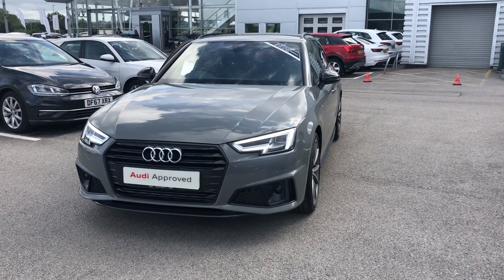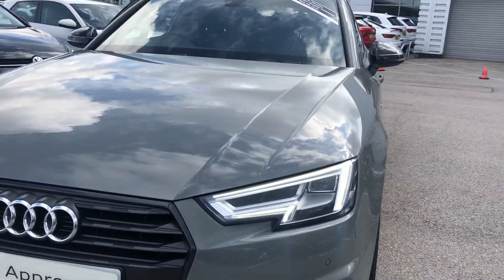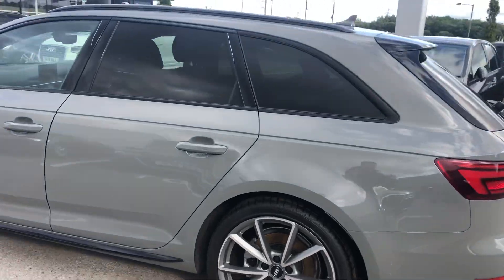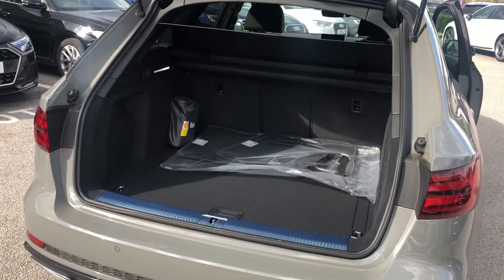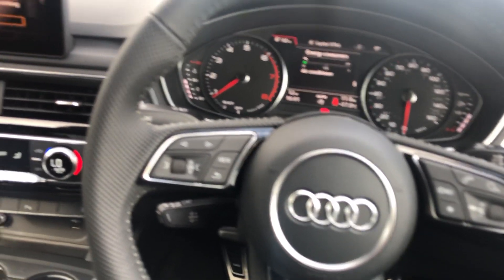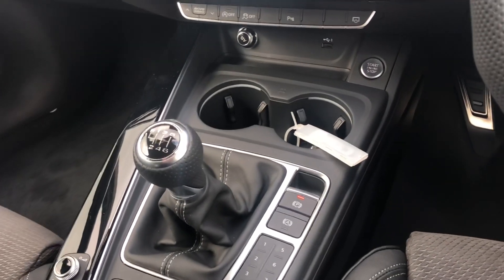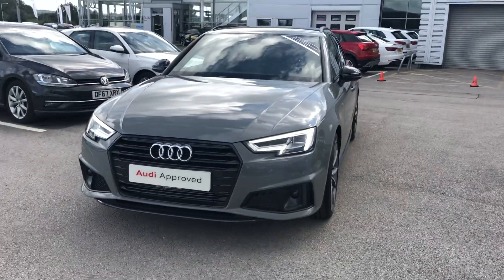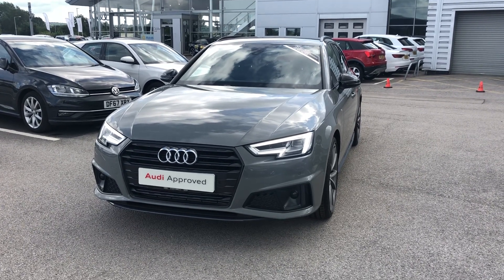Blackburn Audi A4 Avant Black Edition 35 TSFI PG19 GMX